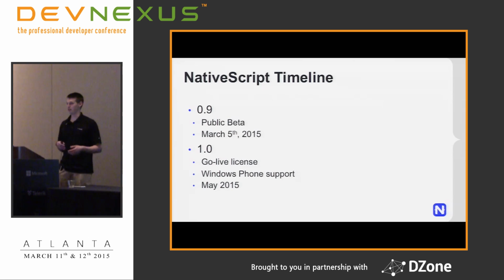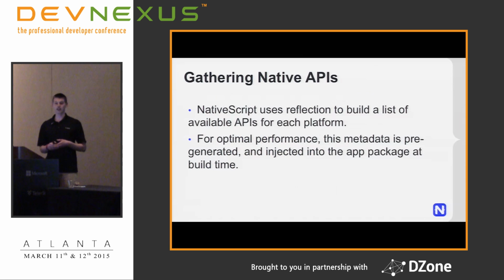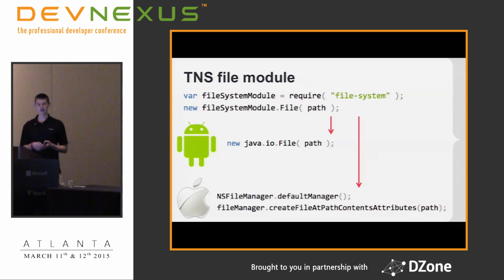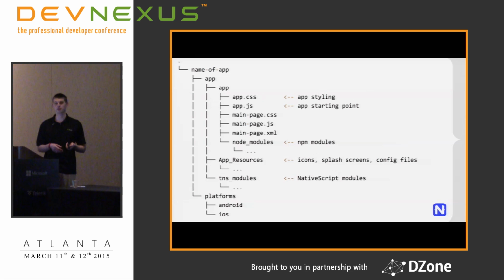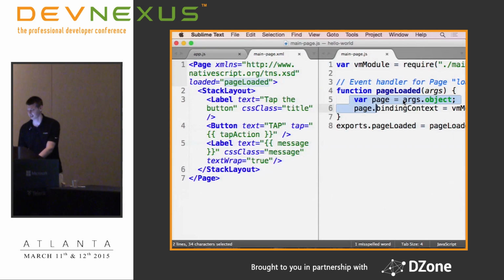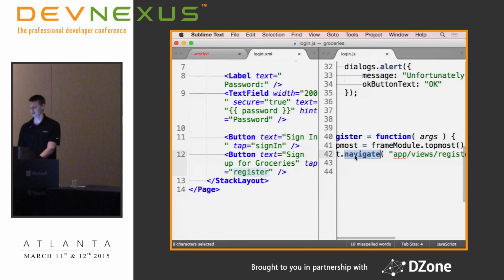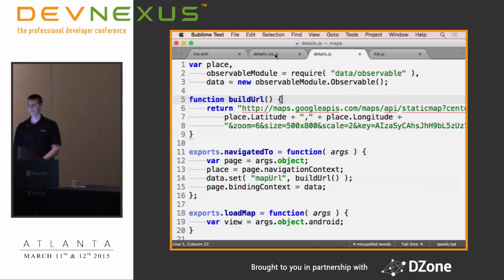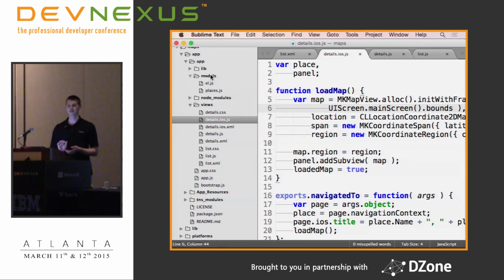Devnexus 2015 - Introducing NativeScript by TJ VanToll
NativeScript is a free and open source JavaScript framework for building native iOS, Android, and Windows Phone apps. But I know what you’re thinking: another way of building apps? What makes NativeScript special?